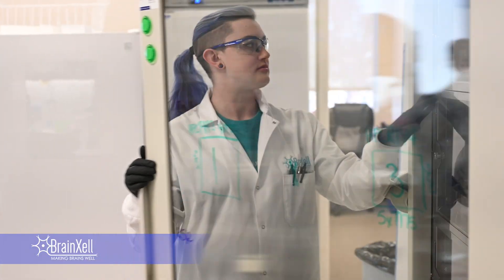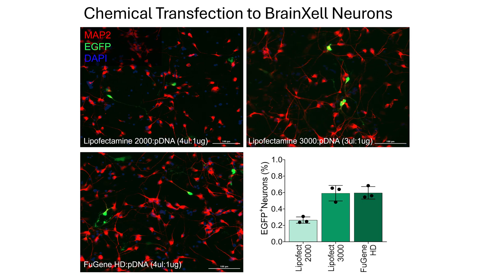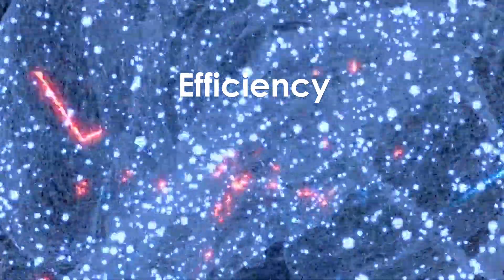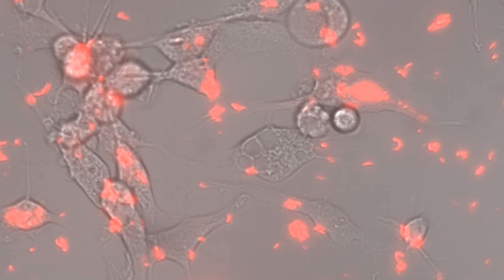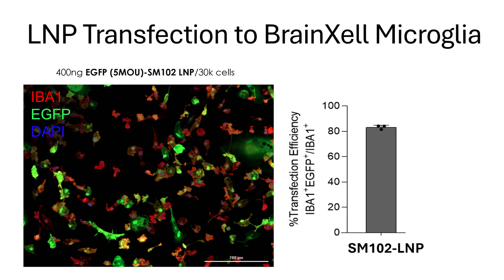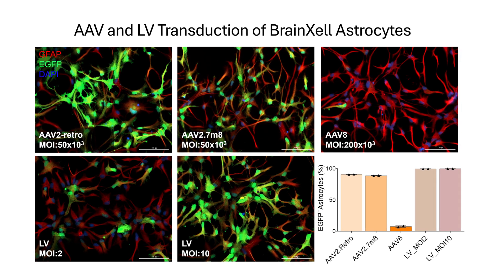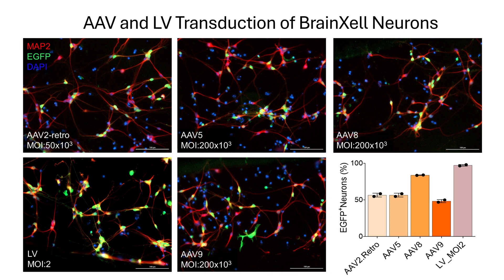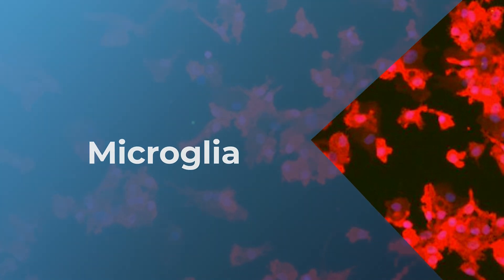BrainXell Semra Sahin Transfections of iPSC derived Neurons and Glia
Watch Semra Sahin, Applications and R&D Scientist at BrainXell, Inc. discuss the transfection of iPSC-derived neurons and glia. Learn about the techniques and applications that are advancing neuroscience research.